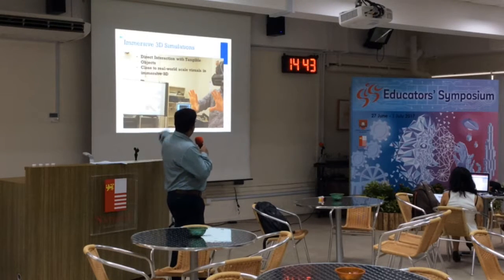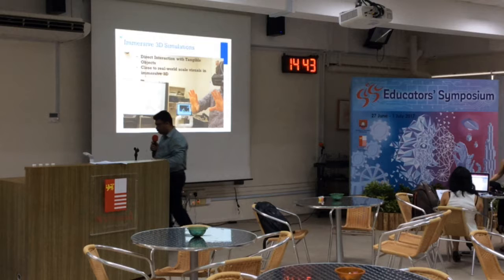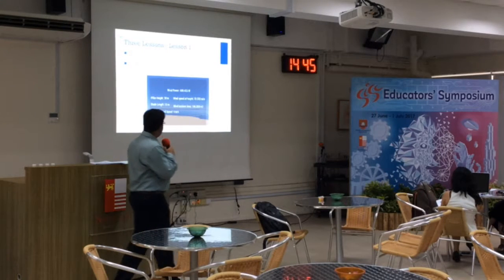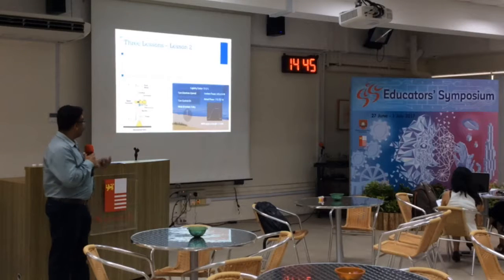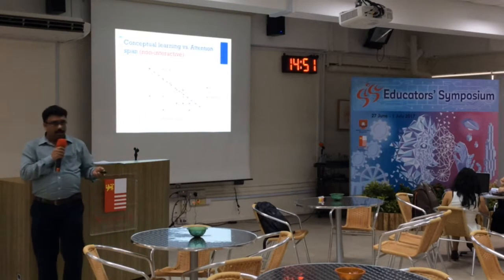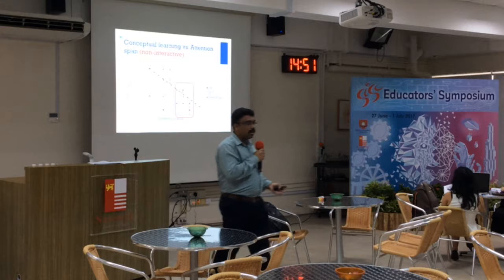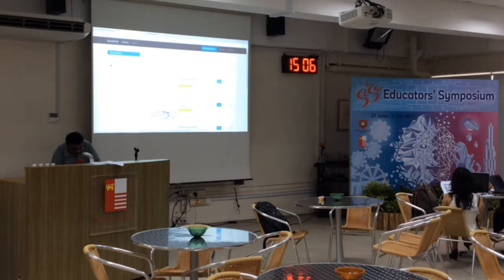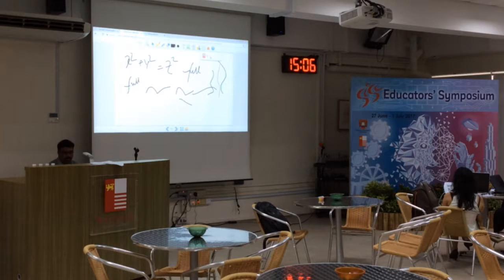Educator Symposium part 3